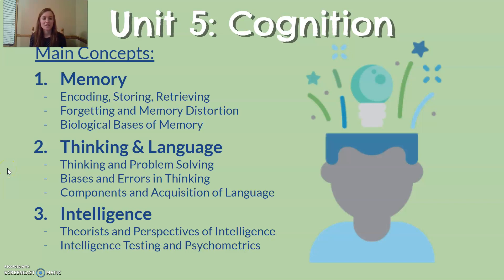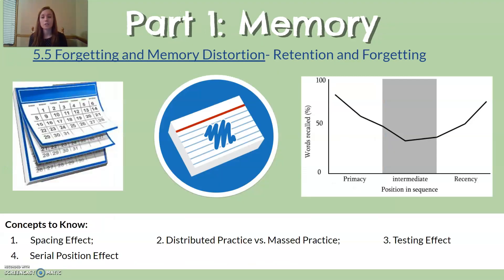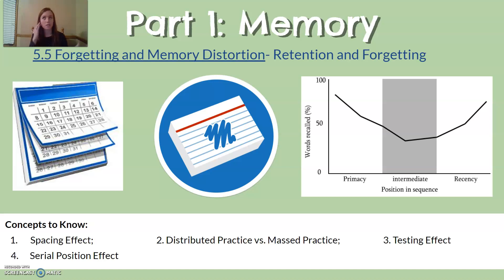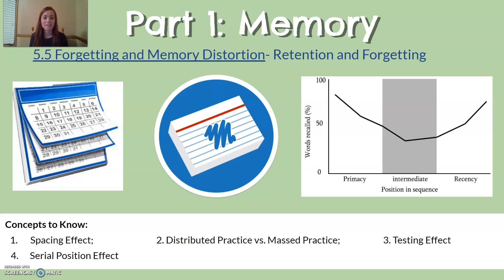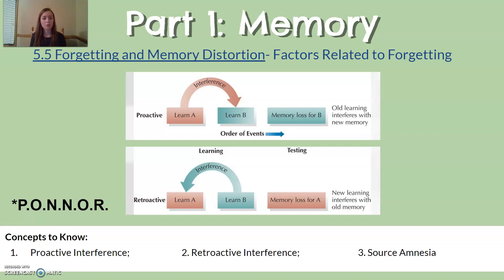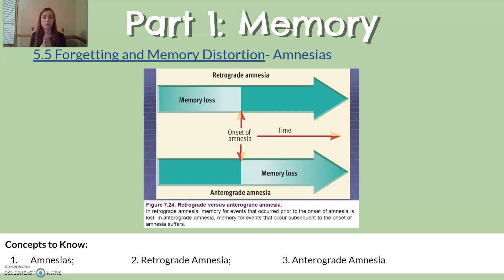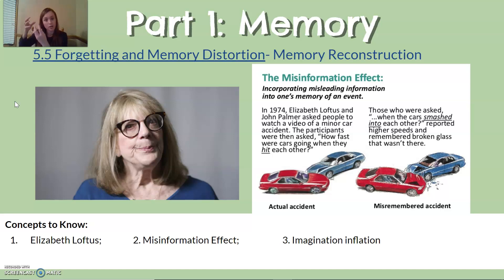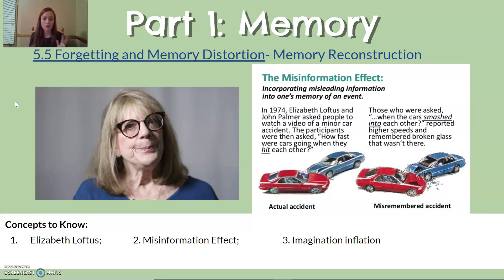Unit 5: Cognition - Memory Part 2